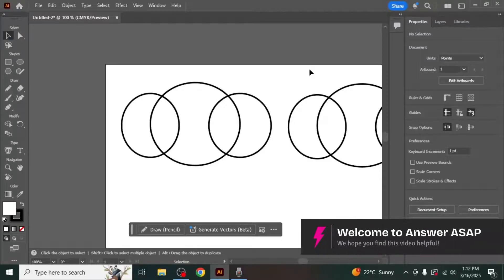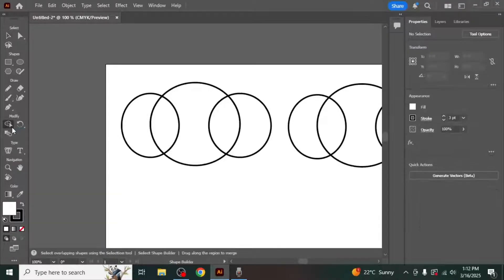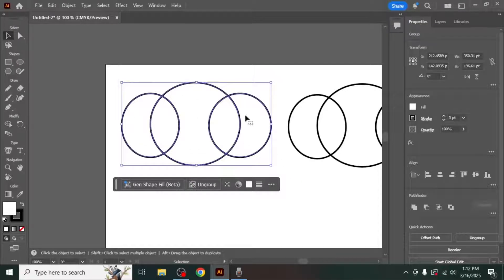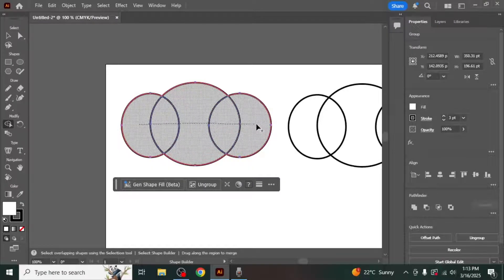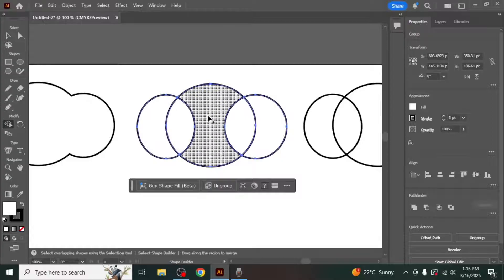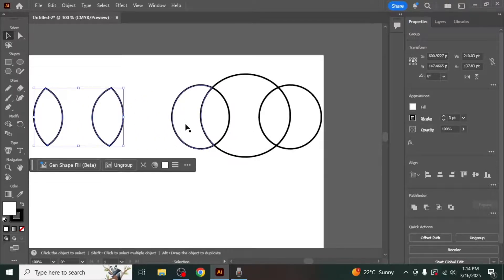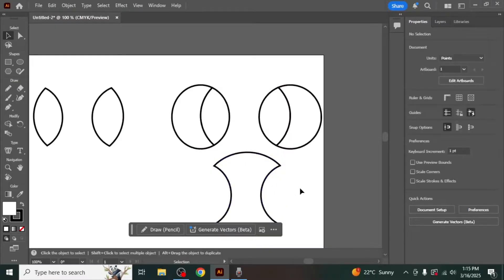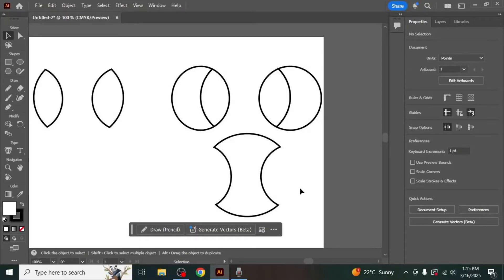How to USE the Shape Builder Tool in Adobe Illustrator (Step by Step)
Want to combine, merge, and subtract shapes in Adobe Illustrator? This step-by-step guide walks you through using the Shape Builder Tool to create complex designs, simplify paths, and improve workflow efficiency. Learn how to add, subtract, and divide shapes for professional vector illustrations.